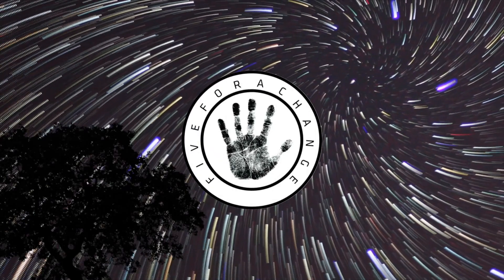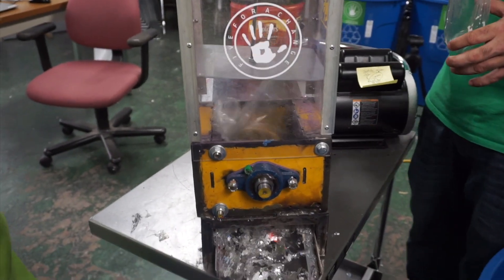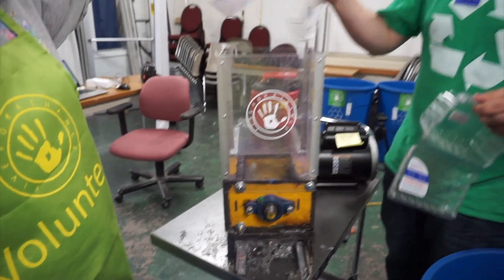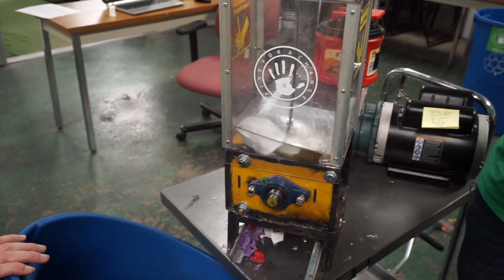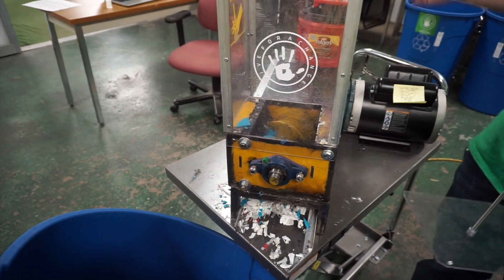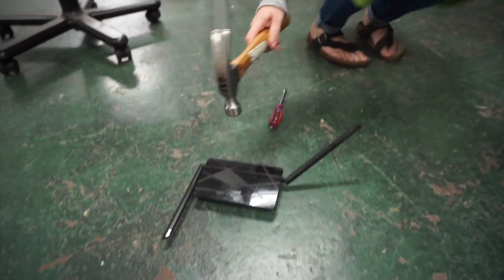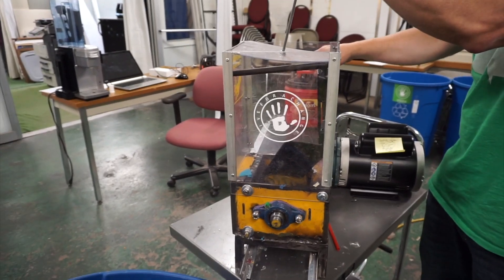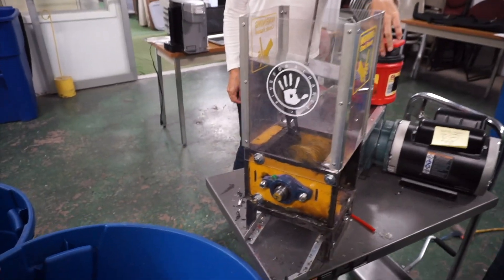Plastic Shredder - Plastic Shredding Party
We demoed the Plastic Shredder that was modified from the Precious Plastics version.

Built at a Maker's Space from Scratch...